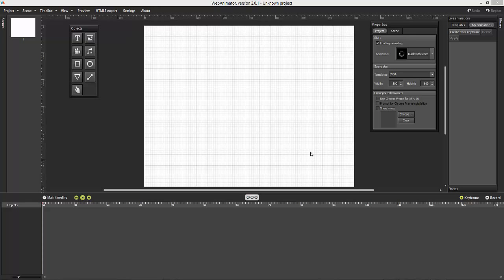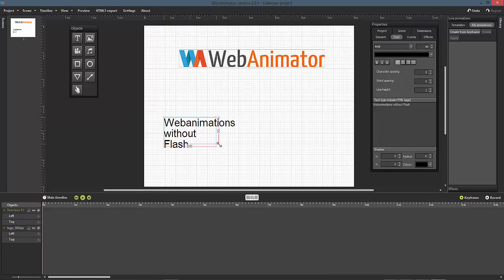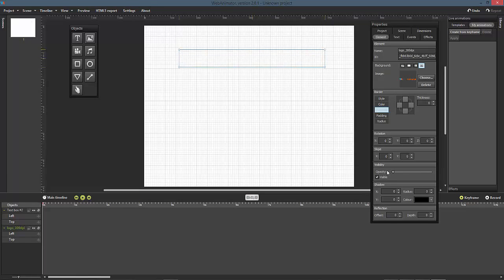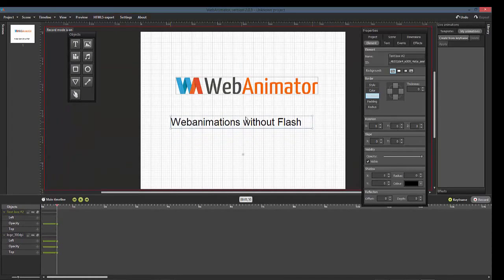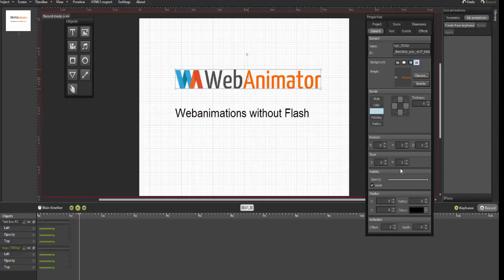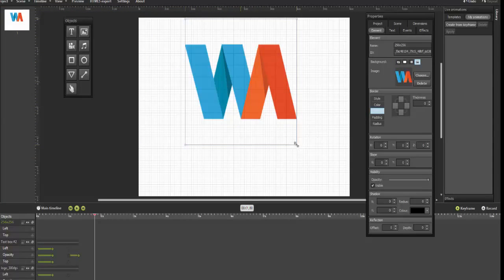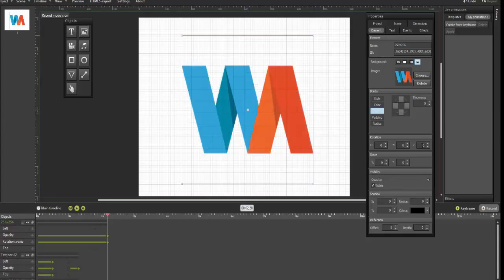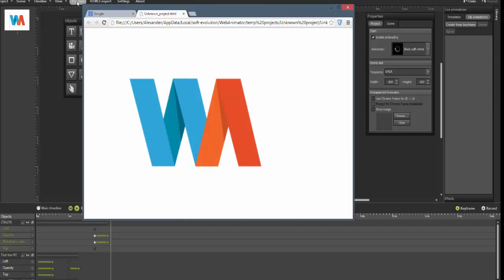It’s easy to create web animations in HTML5 with WebAnimator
First easy steps towards creating web animations with WebAnimator. Use the Drag&Drop feature and WebAnimator recording to automatically create keyframes based on your settings.